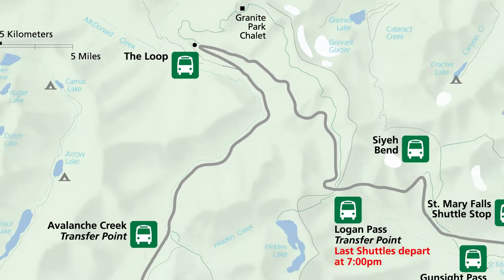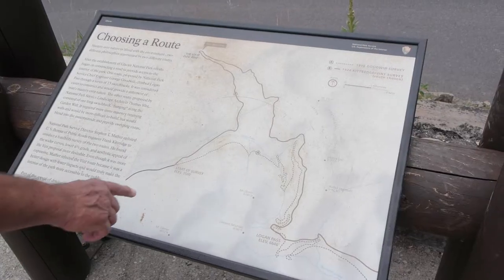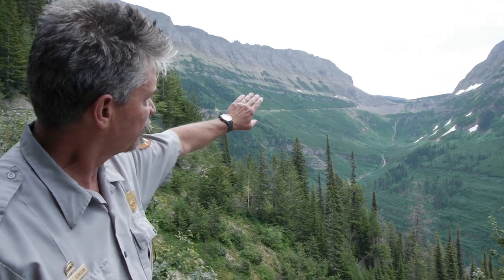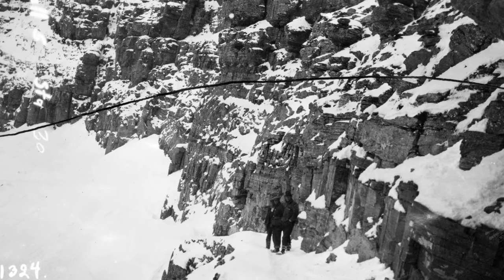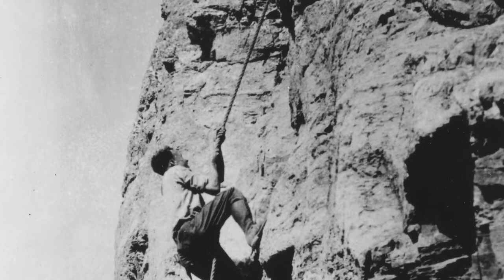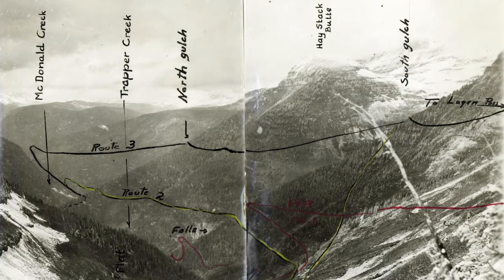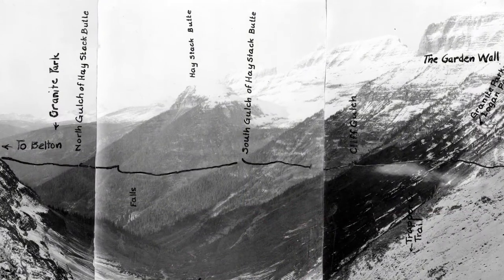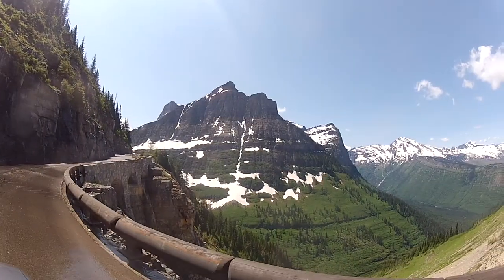Glacier National Park: The Loop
Going-to-the-Sun Road - Point of Interest: The Loop

The Loop is the switchback that defined the Going-to-the-Sun Road as we know it today. Watch the video to learn more about it's fascinating history.